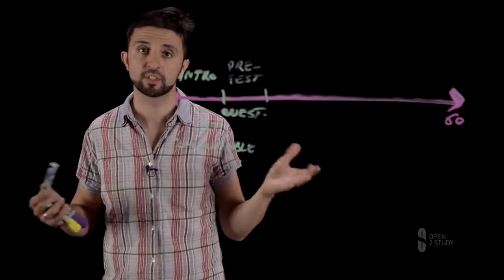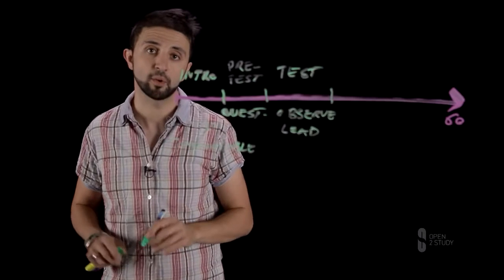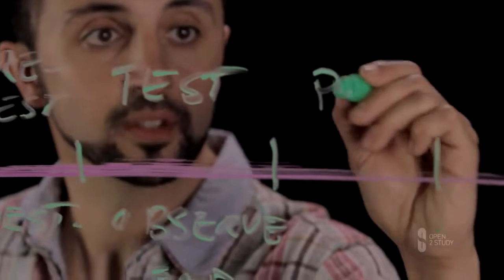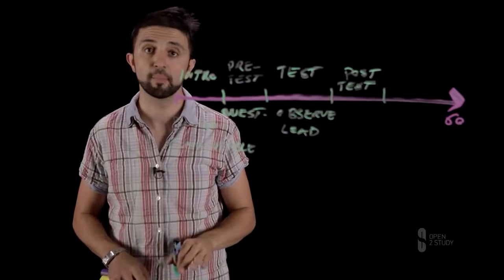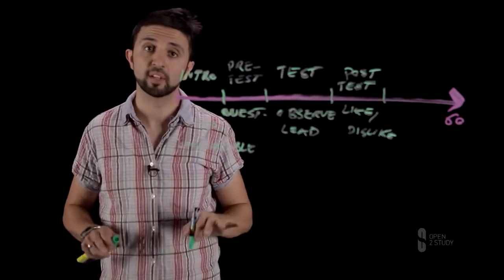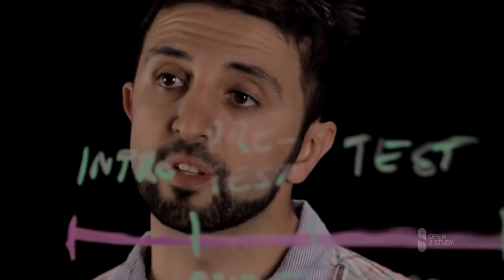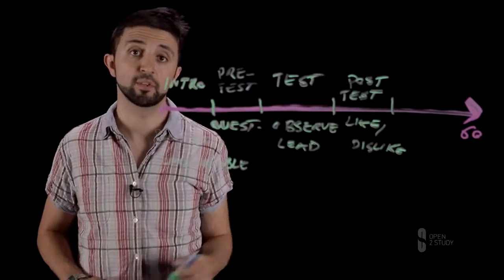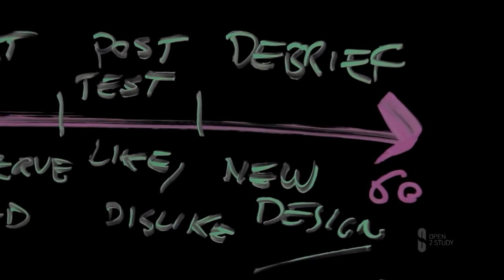UX Design Module 4 Topic 5 Conducting a usability test